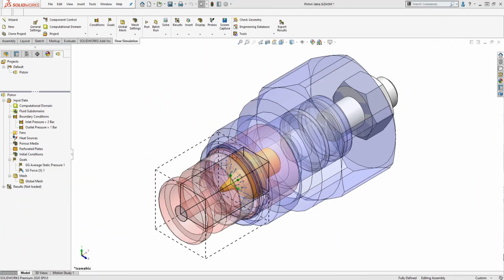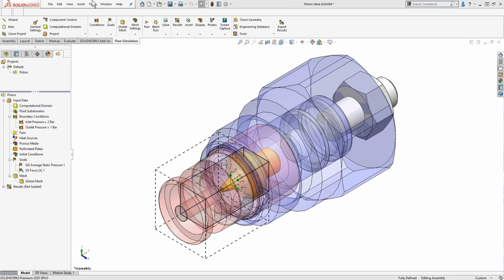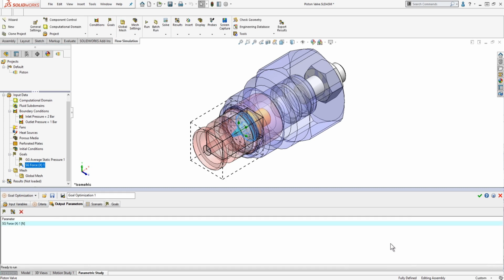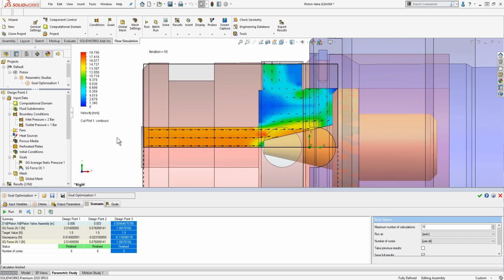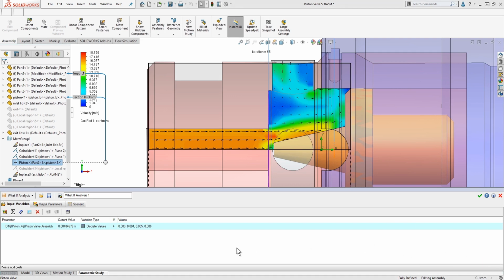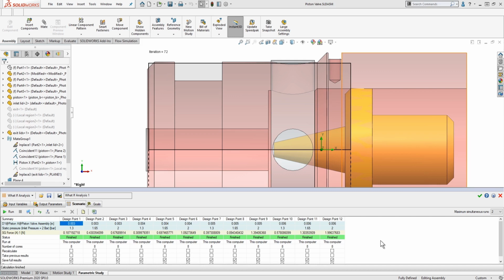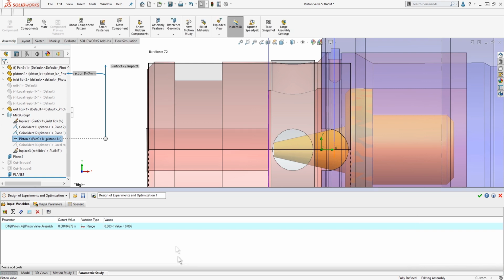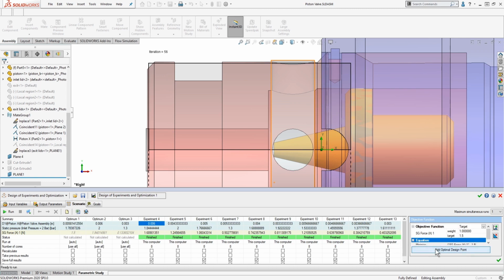Run a Parametric Study in SOLIDWORKS Flow Simulation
SOLIDWORKS Flow Simulation is a powerful computational fluid dynamic (CFD) analysis application. One of the features is the ability to run parametric studies. These studies are a great way to experiment with different scenarios to see which works best for you.